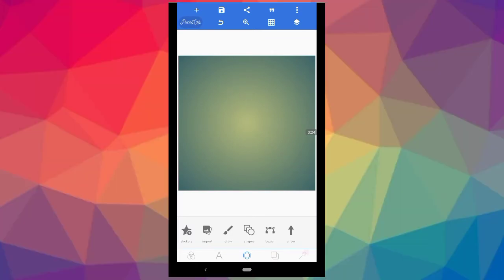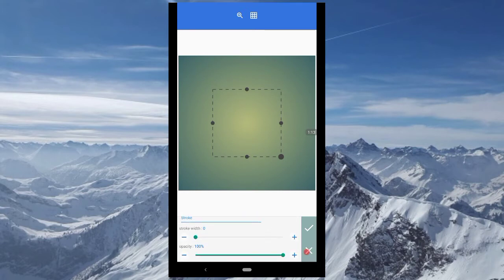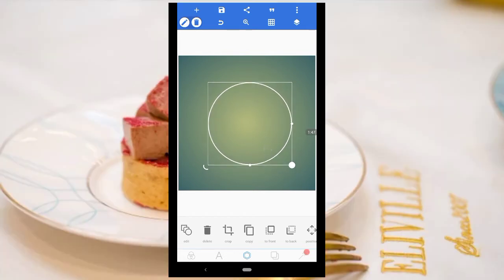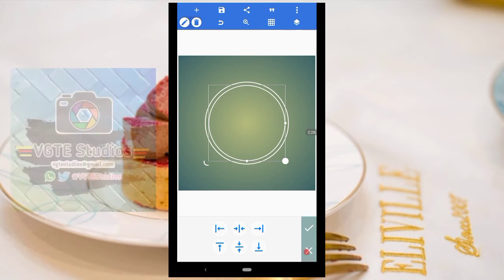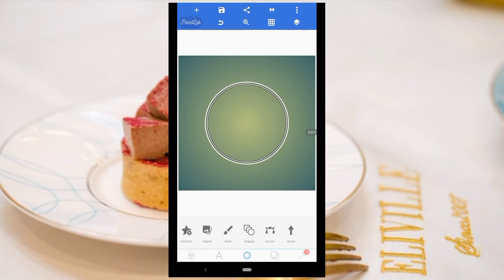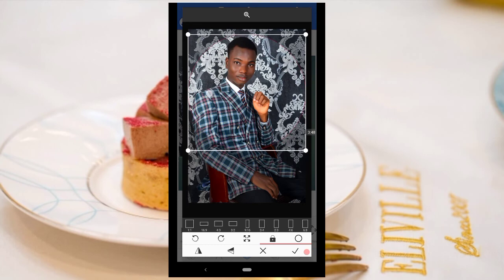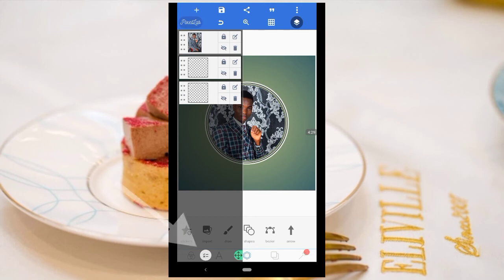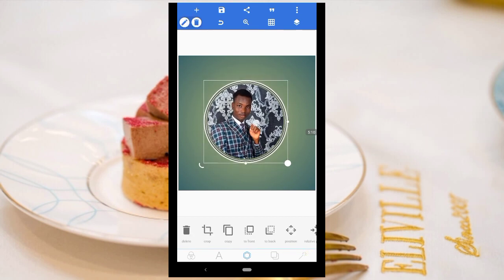Place objects into containers in Pixellab - Pixellab 2020